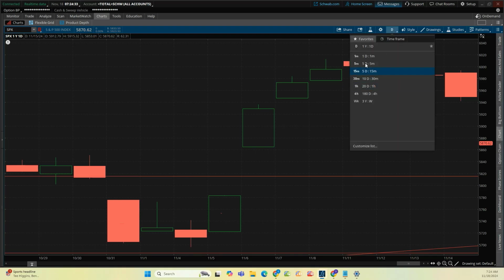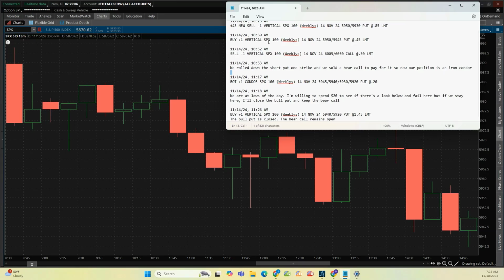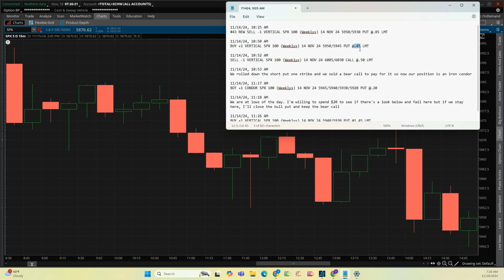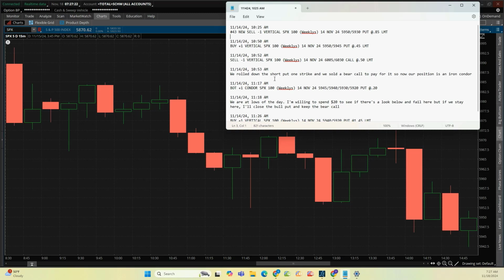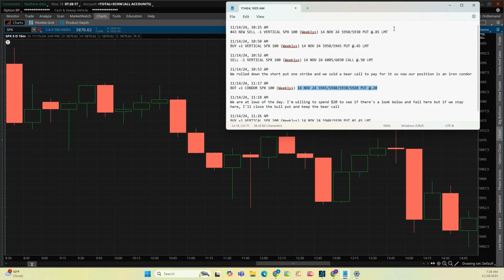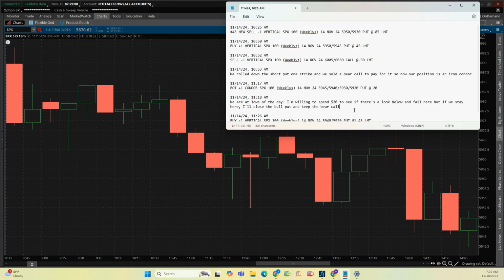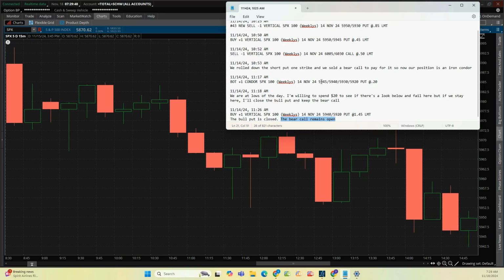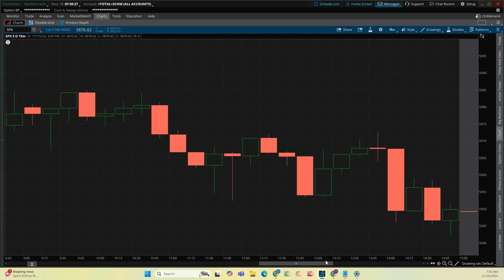Learning from losers!